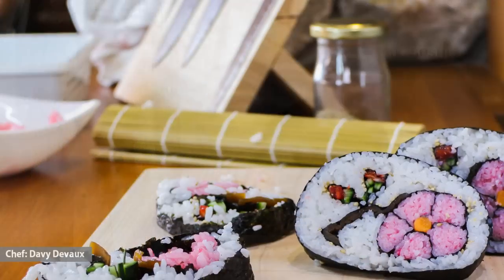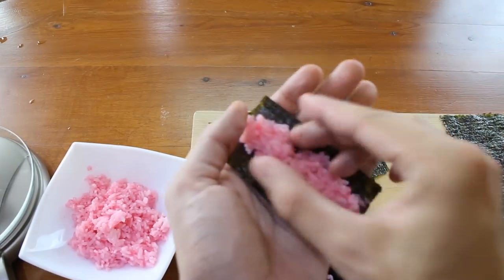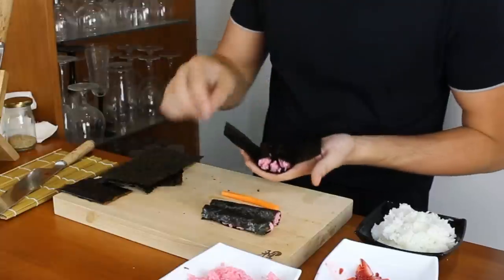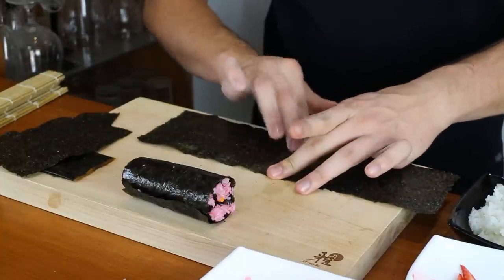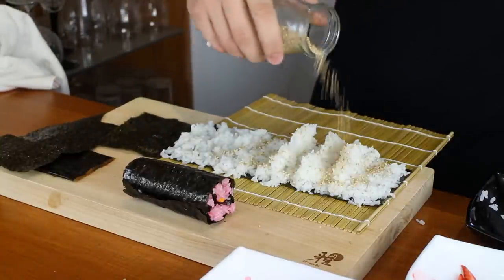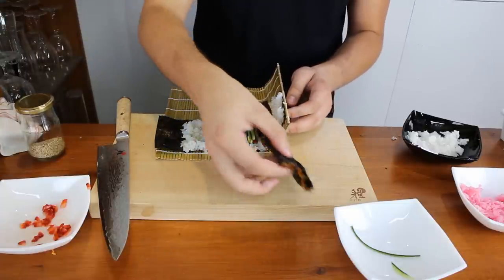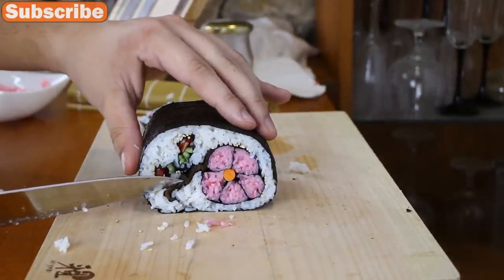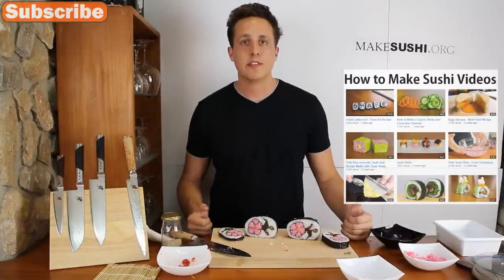How to Make Flower Sushi Art - Amazing Food Recipe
How to Make Sushi Art - Flower Sushi Roll - Food Recipe

This video shows you how to make flower sushi roll art, you will learn everything you have to know to cook the most amazingly beautiful sushi art with a flower design in the middle.
Quick summary:
3) Carve a carrot cylinder
4) Assemble the center of the flower
5) Spread sushi rice over a long sheet of nori
6) Make 3 ridges of rice then add nori sheet, fill with diced strawberries and julienned cucumber skin.
7) Add a sheet of kampyo and some more sushi rice
8) Roll up the sushi roll and then cut the roll.

Vote for next week's sushi roll:
"Sushi roll art" or "fish roe battleships"

--- Ingredients ---

- Sushi rice
- Nori seaweed
- Sushi rice vinegar mix
- Rolling mat + rice paddle
- Frozen raspberries
- Kanpyo
- Toasted sesame seeds

is all about how to make sushi, we pride ourselves on creating new exciting sushi roll recipes and then sharing them with the world. In our video tutorials we will teach you how to do all a basics of making sushi and create innovative sushi rolls, sashimi, nigiri sushi and possibly might create a new category of sushi , who knows.

filmed on a Canon EOS M , and edited on Adobe Premier.